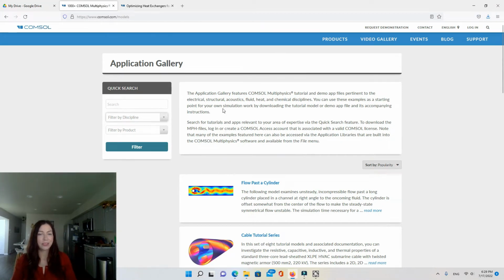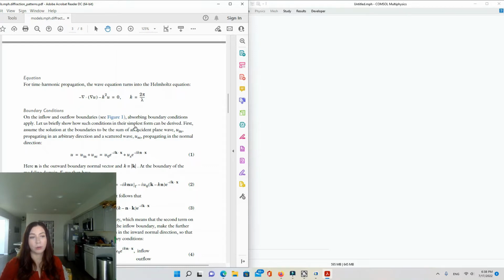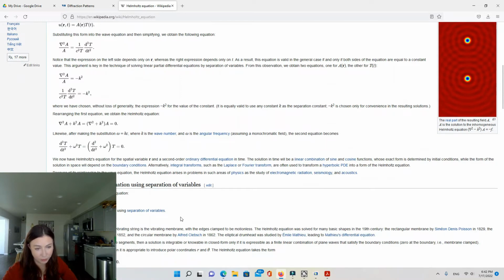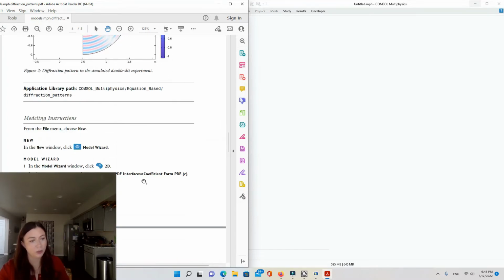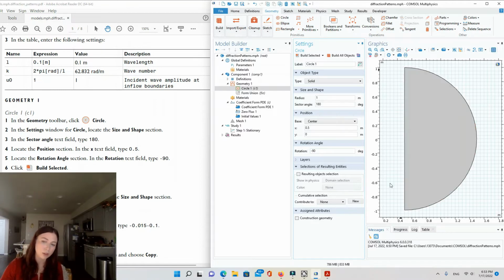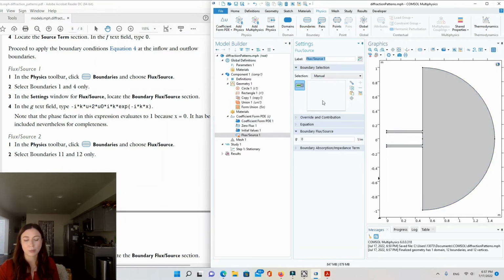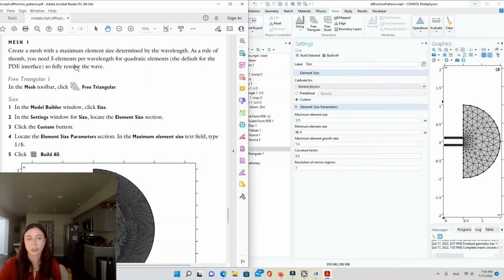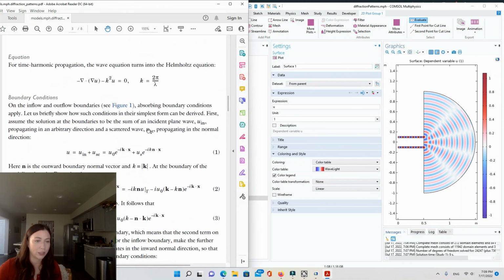Diffraction Patterns (slit experiment) COMSOL Tutorial